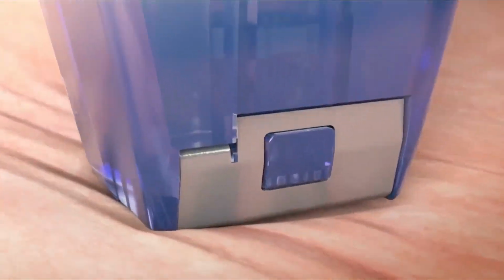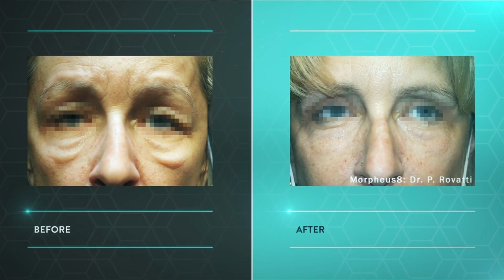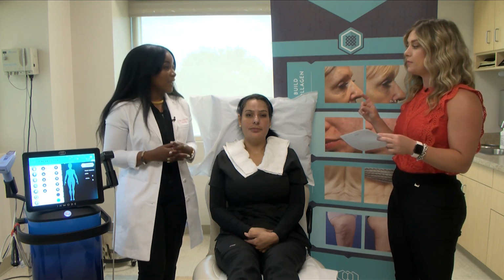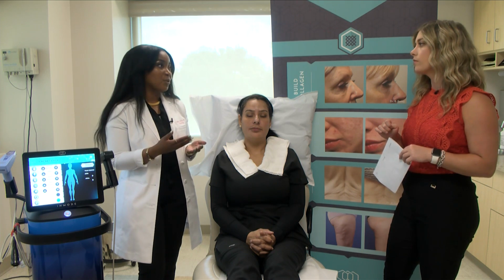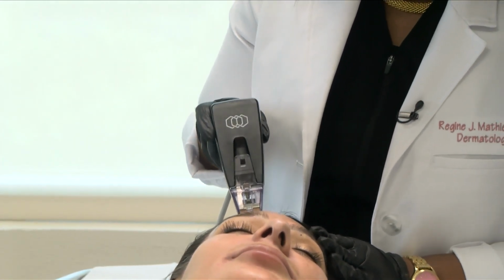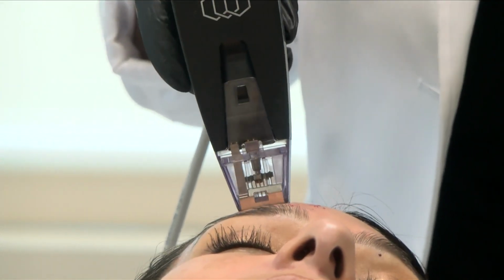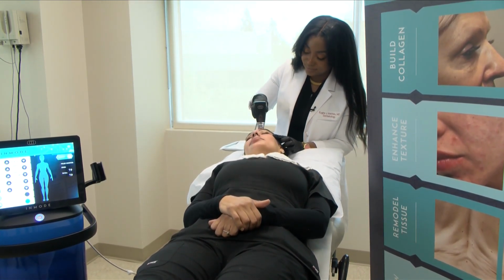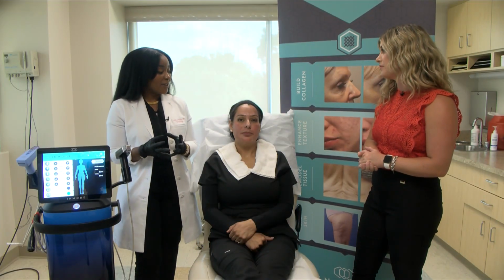Learn More About Morpheus8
Tune in as we are LIVE on Chanel 24 Central Valley Today to highlight our newest laser device Morpheus8! This laser is taking the beauty industry by storm with celebrities like Kim Kardashian receiving this treatment. Morpheus8 penetrates deeper into the skin than any other microneedling device, causing stimulation of collagen elastin production of underlying layers of the dermis. The Morpheus8 laser has benefits for skin on not only the face, neck & body. By targeting the deeper layers on the skin, the building blocks will reorganize themselves in a natural anti-aging process. Morpheus8 can help lift, plump & tighten sagging skin.